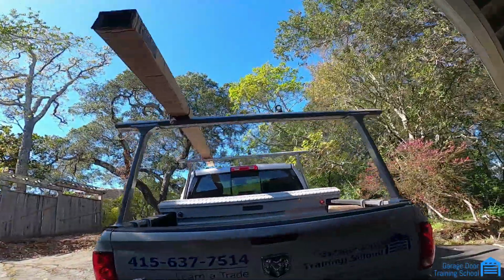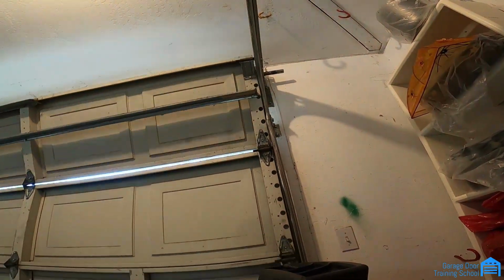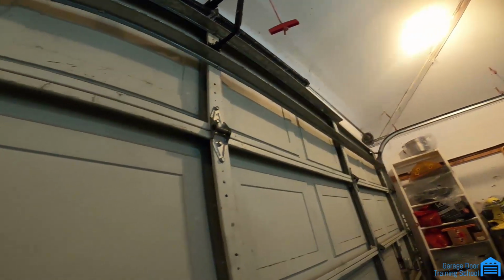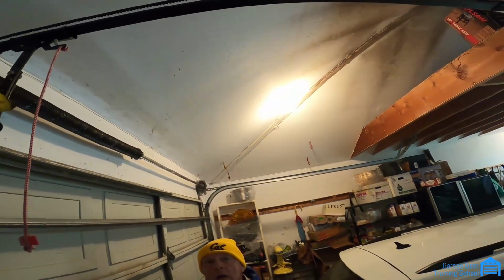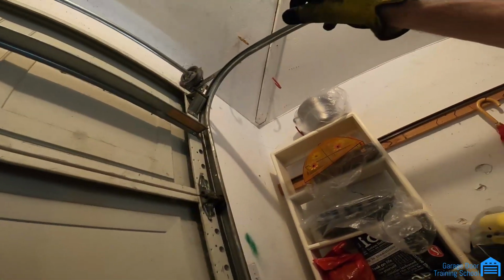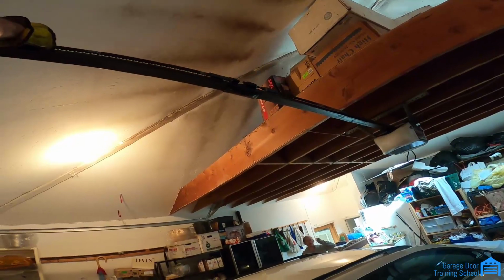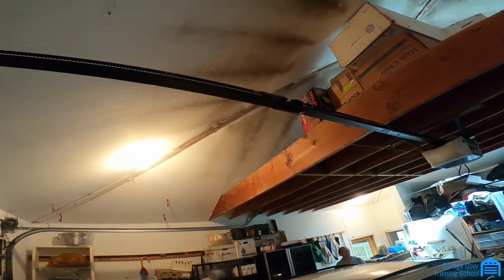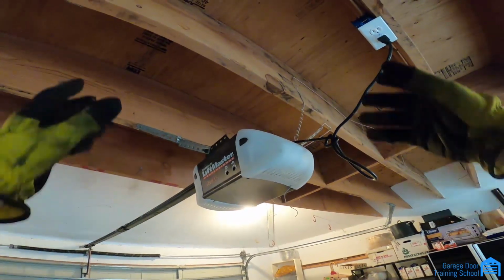Strange JOLTING Door... (Callback Job)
Today we went on a callback job to check out what was wrong with the customer's door. We had previously changed the springs, which wasn't the source of the issue. Through the process of elimination, we were able to source the problem. Check it out!

Do You Think Garage Door Repair is One of the BEST Jobs to Work in 2024? Let us know!

We've got a ton of more videos on the way. What do you guys want to see? More On the Job Videos? Q&As? We'd love to hear from you!

Have any questions? Just ask! We’ll try to address them in future videos.